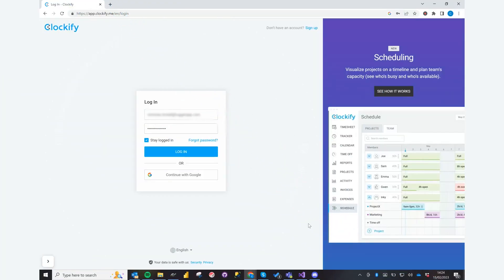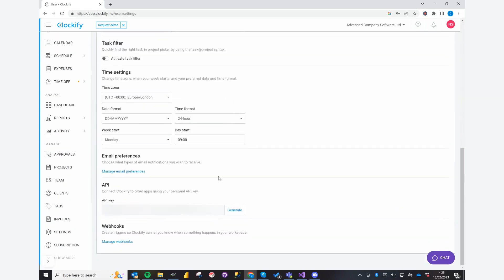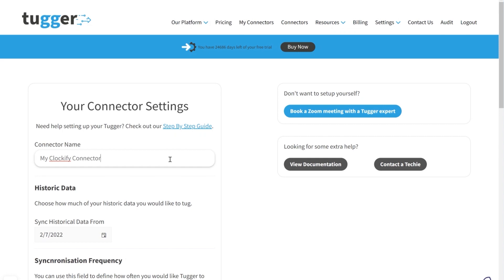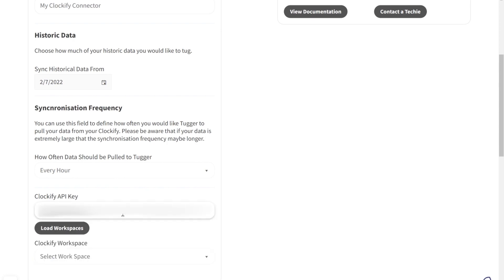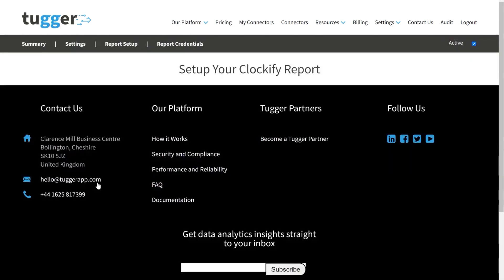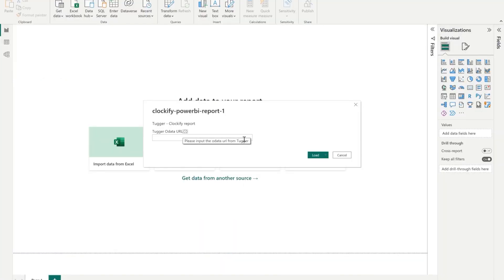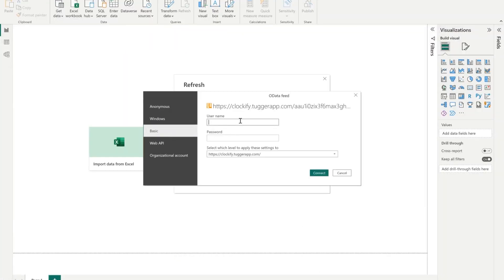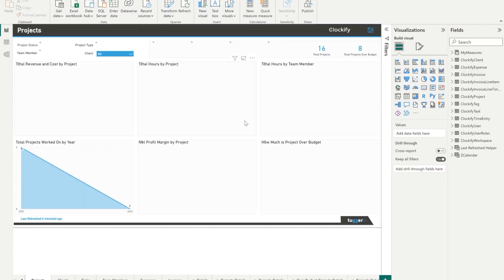Connect Clockify with Microsoft Power BI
They seek a simple, secure, and developer-free method of integration. Fortunately, Tugger offers a solution. Our step-by-step video tutorial guides you through the process of using Tugger to connect your Clockify data with Power BI, which takes just a few minutes and requires no technical expertise.

While our short video mainly focuses on helping you import your Clockify data into Power BI, we unfortunately don't cover reporting in this one. But don't worry, we have plenty of other Power BI-related videos on our channel that you may find helpful!

Learn more about our Clockify and Power BI connector